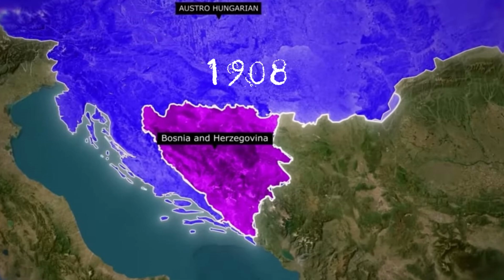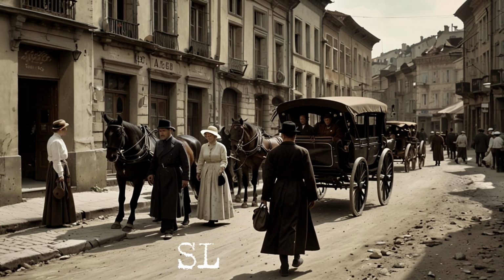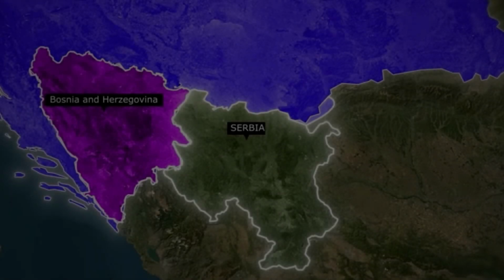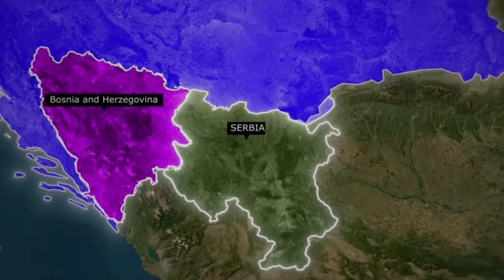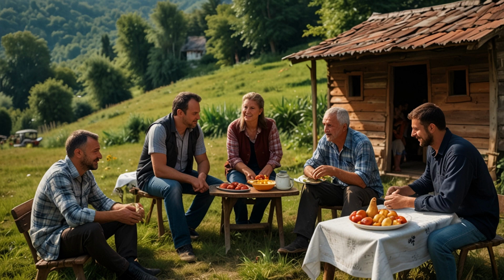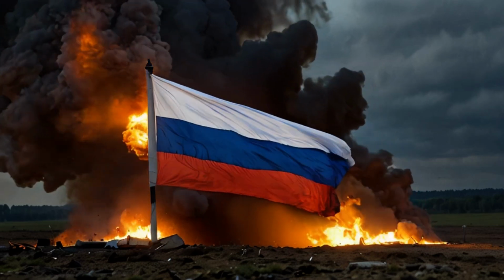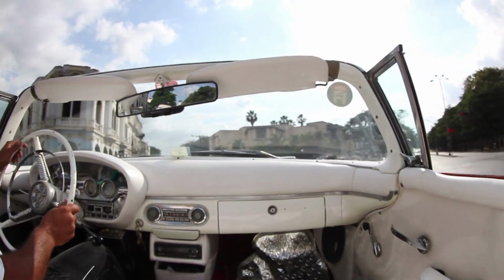One Wrong Turn That Sparked World War I: The Untold History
In this captivating documentary, we dive deep into the One Wrong Turn that Sparked World War I and changed the course of history forever. It’s June 28, 1914, and Archduke Franz Ferdinand of the Austro-Hungarian Empire is on an official visit to Bosnia with his wife. Little did they know that a simple navigation mistake would lead to one of the most significant historical events that changed the world—World War I.

In this episode of Beyond The Facts, we unravel the untold story of how the Sarajevo assassination of the Archduke, executed by Gavrilo Princip, set off a chain of events that resulted in 40 million deaths and devastated the globe. We explore the true events surrounding the assassination, the role of the Black Hand organization, and how tensions between Austria-Hungary, Serbia, and Russia escalated into a global war. This historical documentary sheds light on the real history of World War I and how a single wrong turn created a ripple effect that eventually drew France, Germany, and even Japan and the USA into the war.

We’ll take a closer look at the global empires of the early 1900s—from the Russian Empire to the Ottoman Empire—and discuss how the military alliances formed in the lead-up to this significant moment in history. You’ll learn about the unknown facts about World War I, the origins of the conflict, and the political tensions that led to the outbreak of the Great War.

Watch to discover the forgotten historical events and the hidden history of how the war started. Could the war have been avoided if Archduke Franz Ferdinand’s car hadn’t taken that wrong turn? Or was the conflict inevitable? We delve into the conspiracy theories and explore the unsolved mysteries surrounding this pivotal event in world history.

Key moments include:

The Sarajevo assassination and Archduke Franz Ferdinand's murder
The rise of nationalist movements like the Black Hand
The complex political landscape of Bosnia, Serbia, and the Austro-Hungarian Empire
The alliances between Germany, Russia, France, and the Ottoman Empire
The start of World War I and its global aftermath, including the spread of the Spanish Flu pandemic
This educational YouTube video will guide you through the intricate history that led to one of the most destructive conflicts the world has ever seen. So, if you’re a fan of historical documentaries, true events, and discovering the real history behind world-changing moments, this is a must-watch!

Could this one wrong turn have been prevented? Let us know what you think!

Unsolved crime documentaries
True crime stories
Crime mysteries solved
Most shocking crimes
True crime events
Real-life murder mysteries
Serial killers in history
Unsolved murder cases
Famous criminal investigations
Historical crime stories
Real stories behind criminal cases
Famous assassinations in history
Unsolved historical mysteries
Criminal organizations in history
Most infamous criminals
True crime YouTube videos
Shocking criminal cases
How crime shaped history
Biggest criminal conspiracies
Real-life detective stories
2024 documentaries
Trending history videos
True event stories 2024
Top historical documentaries 2024
Educational YouTube videos 2024
Real history stories
Top true crime stories 2024
World War I history
One Wrong Turn story
How World War I started
Gavrilo Princip assassination
Archduke Franz Ferdinand assassination
Origins of World War I
Historical mysteries
Unknown facts about World War I
Causes of global wars
1914 Sarajevo assassination
Forgotten historical events
Historical events that changed the world
How the world changed in 1914
Documentaries about war
Historical conspiracy theories
Real history of World War I
Unknown facts about World War history
Untold stories of World War I
Hidden history of World War I
Unsolved mysteries in history
Significant moments in history